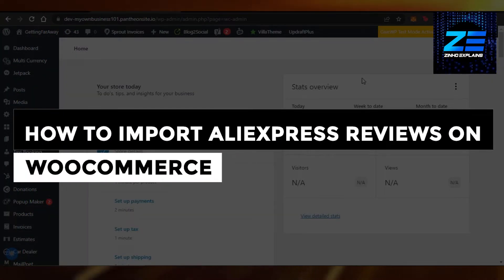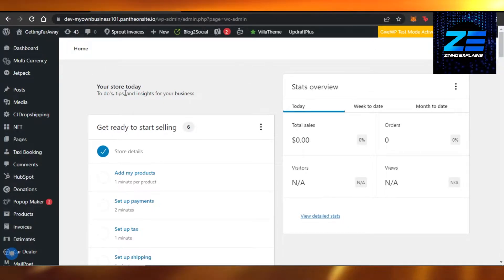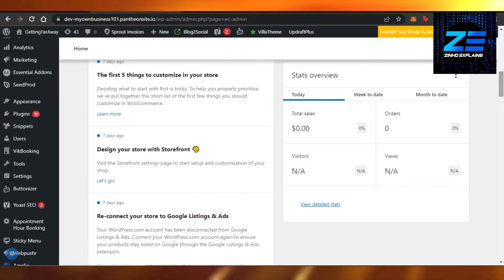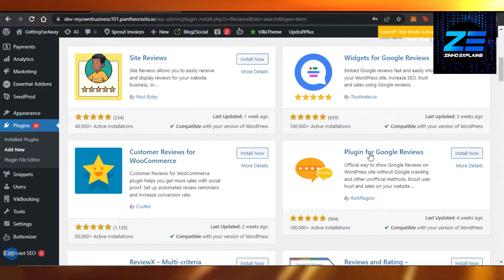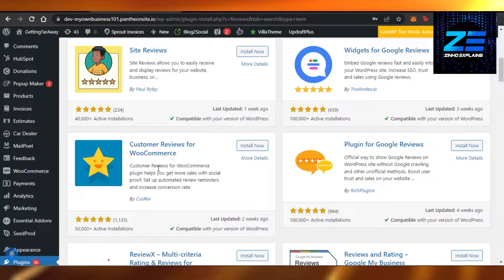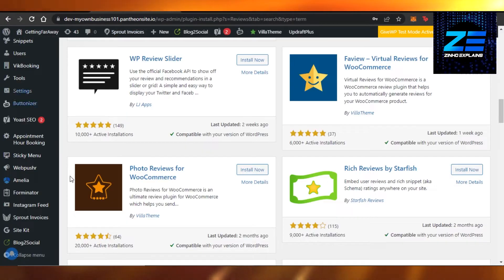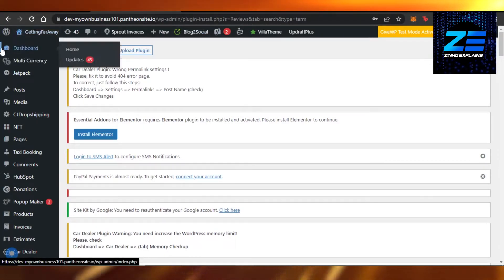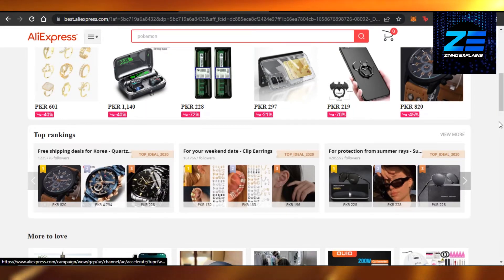How To Import Aliexpress Reviews To WooCommerce 2026 (UPDATED WAY)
In this video I show you How To Import Aliexpress Reviews To WooCommerce. It is really easy to do and learn to do it in just a few minutes by following this super helpful tutorial to get a better understanding of everything.